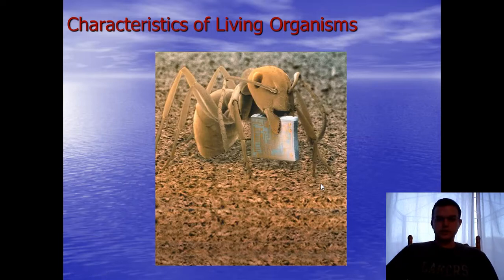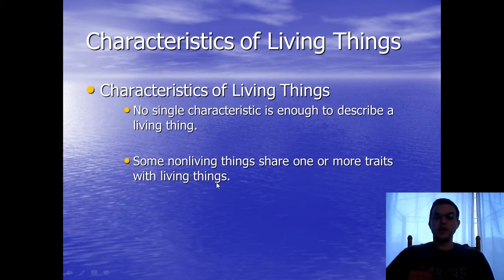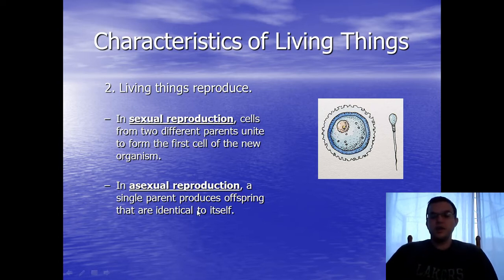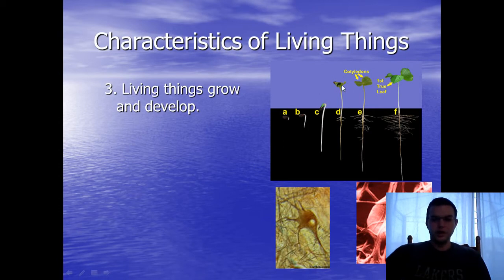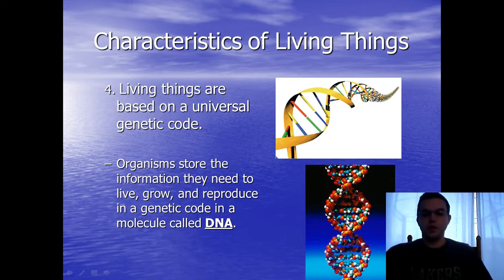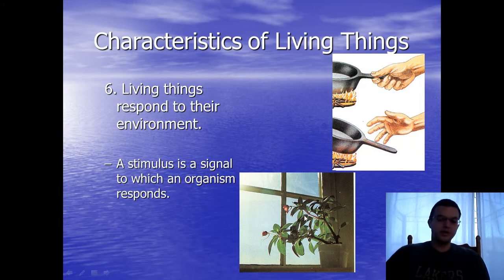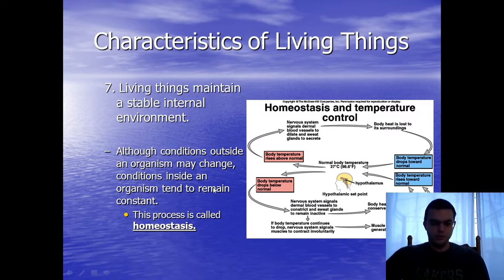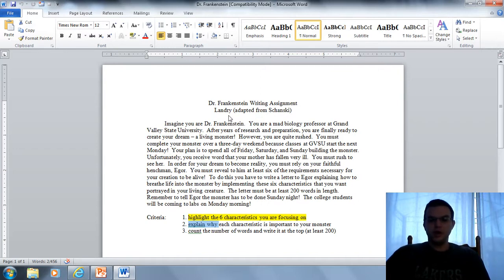characteristics of living things.mp4